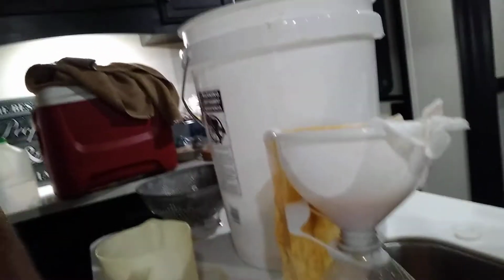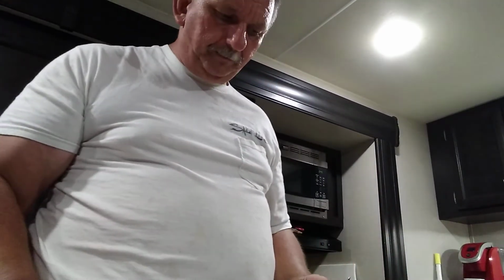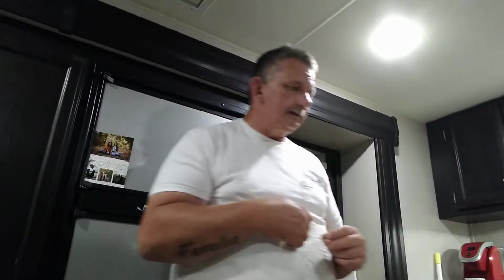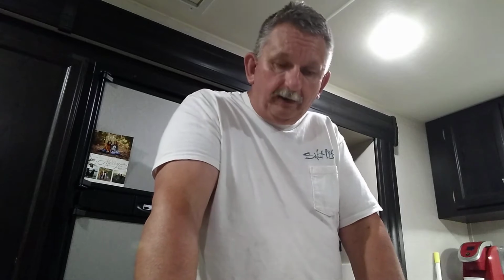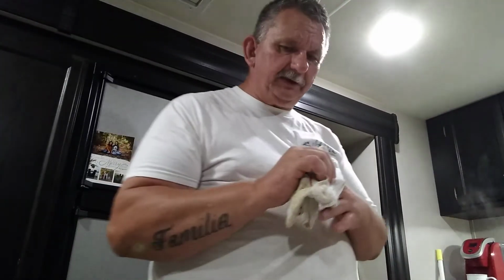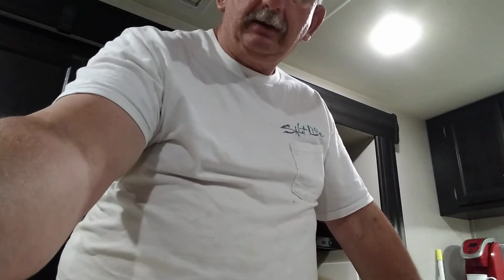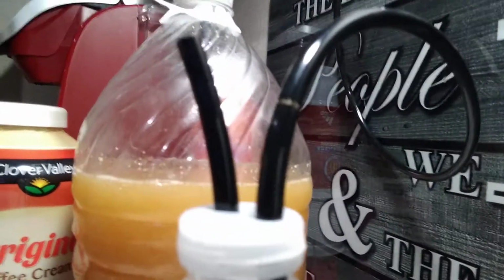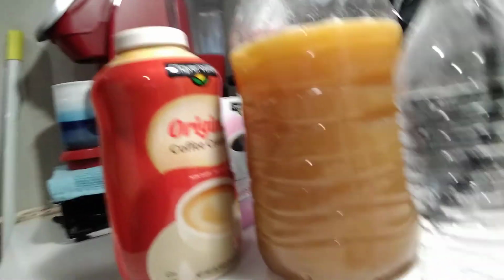Homemade wine 🍷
Sorry for this video but it's definitely a wild ride